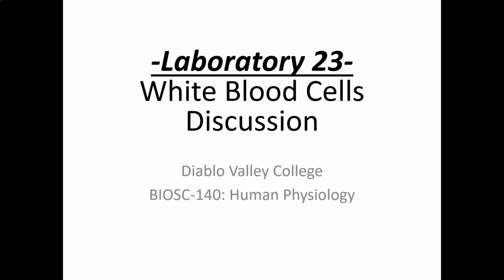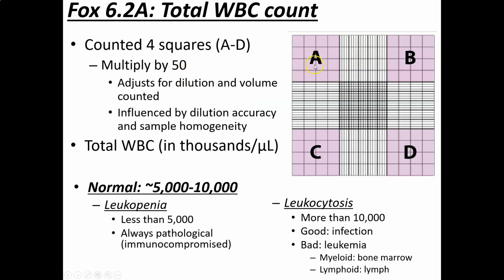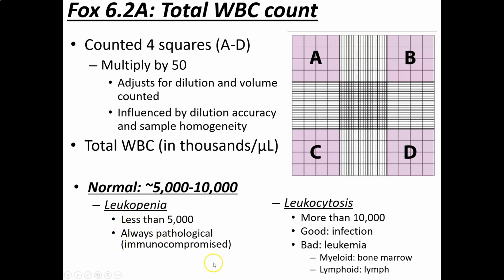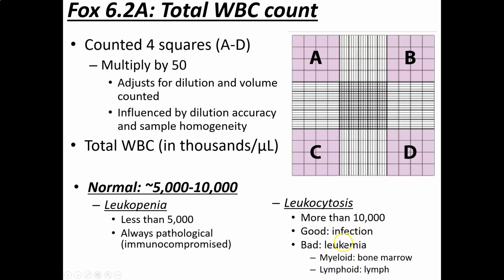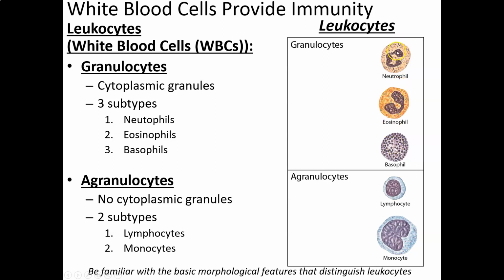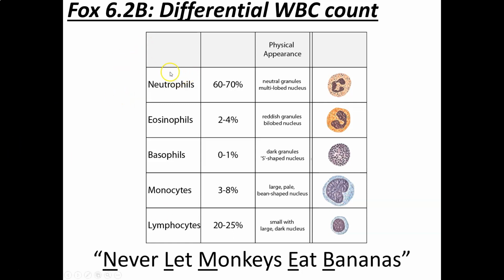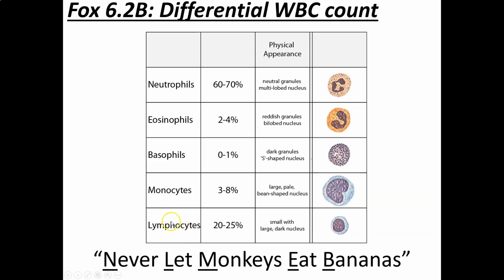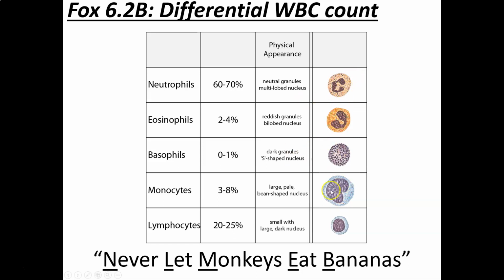Laboratory 23 Discussion